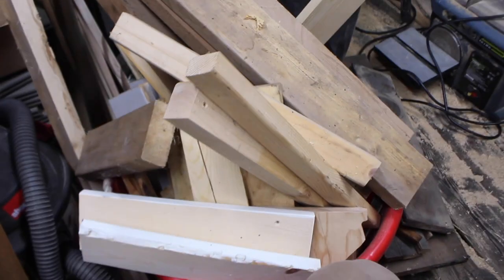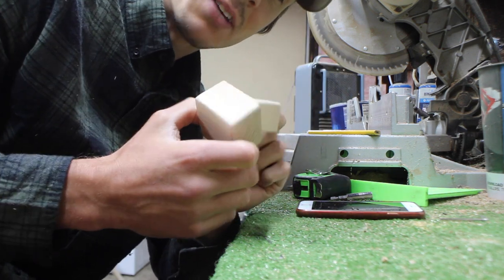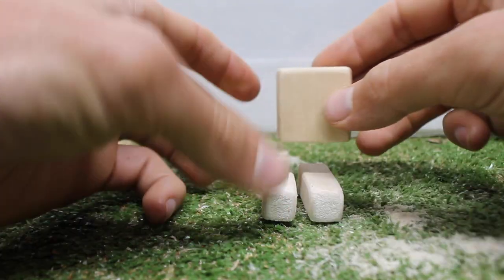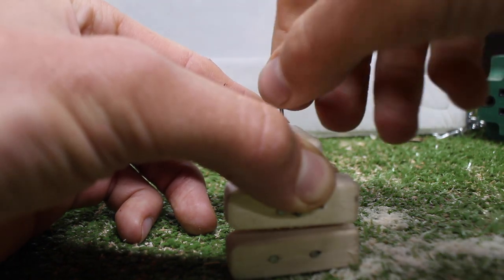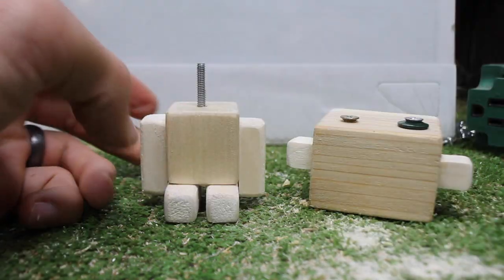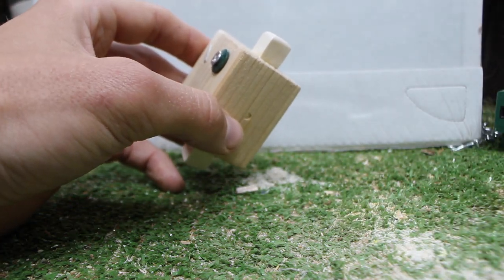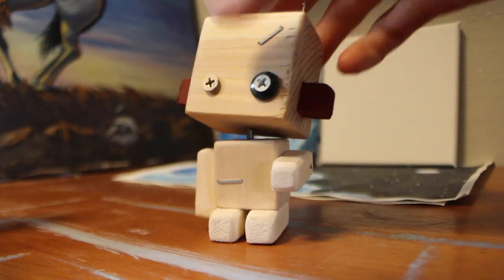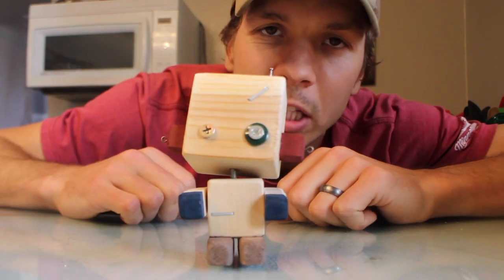Creating an Evil Robot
We make a little wooden robot in this video!

Etsy Shop

We make stuff like earrings and wood wall art!

20 oz Estwing Hammer
Makita LXT Brushless Impact Drill
Makita 5amp Batteries
Makita 18V LXT Jigsaw
Makita 18V LXT Multi-Tool
Makita Brushless Circular Saw
Makita MAC700 2.6 Gallon Air Compressor
Masterforce Brad Nailer
Masterforce 100' Air Hose
Bostitch 18g Brad Nails
Bosch Multi-Tool Blades
Diablo 6 1/2 in Circular Saw Blades
North Face Mudder Trucker Hat
Stanley 16' Measuring Tape

If you do decide to buy through these links your awesome and just know you are helping us as well!!